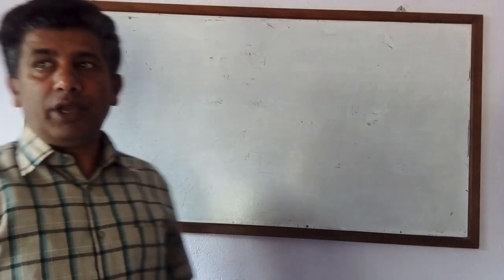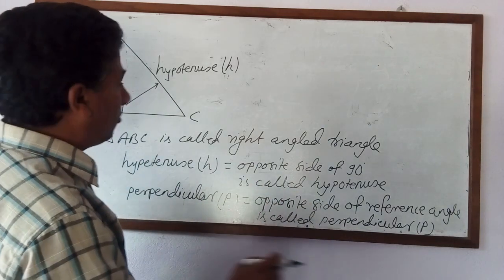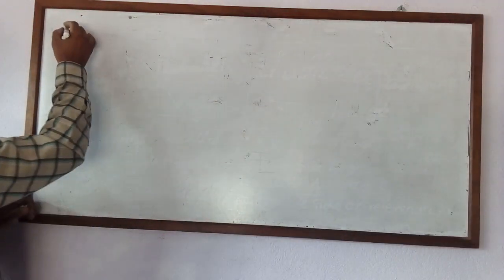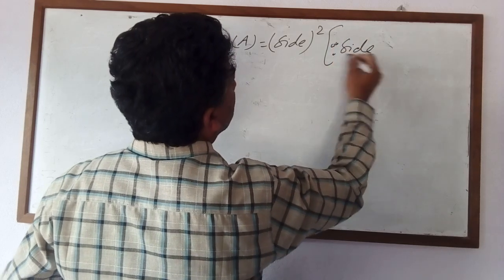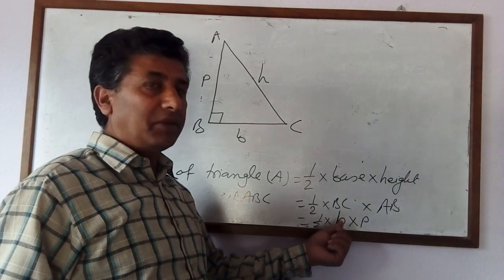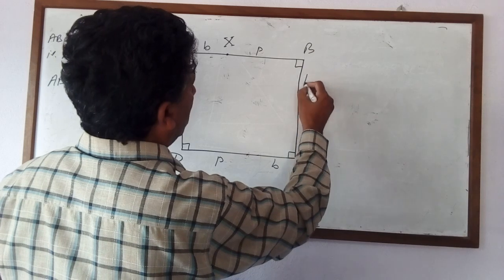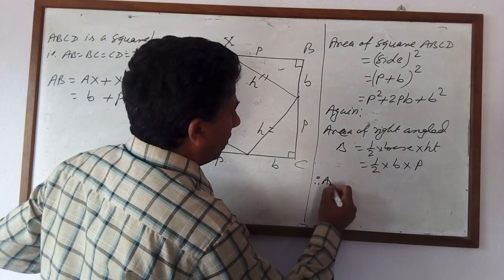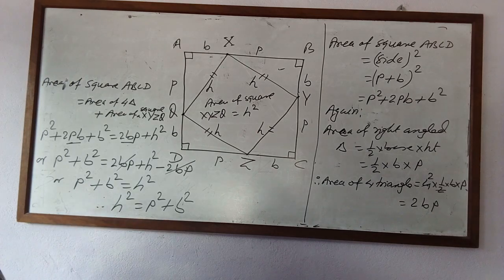Maths/ Class: 7, 8, 9 and 10/ Chapter- 3/ PYTHAGORAS THEOREM/Exercise-3.1